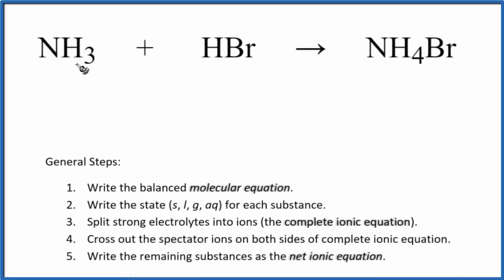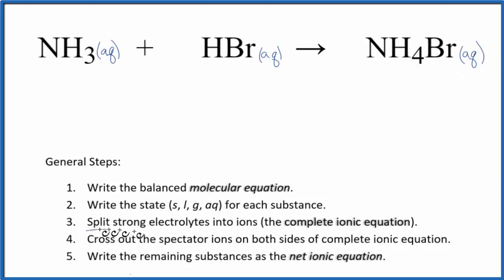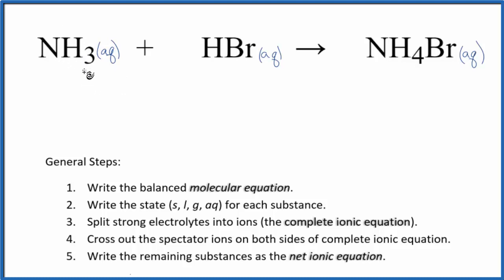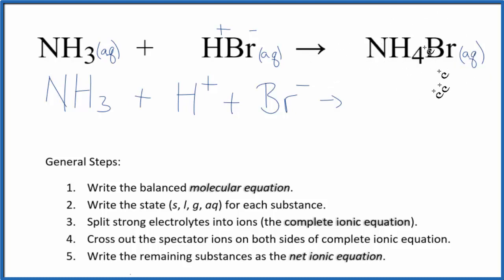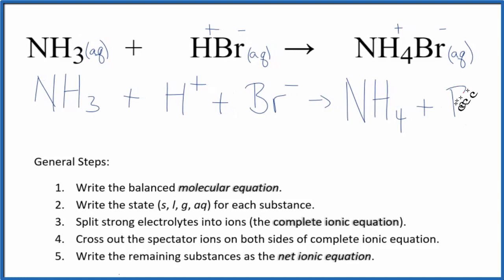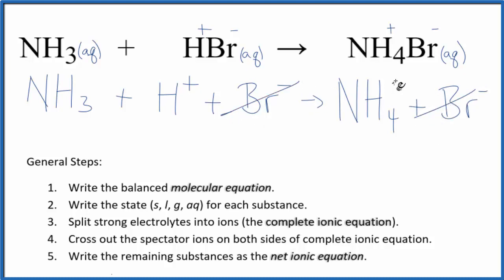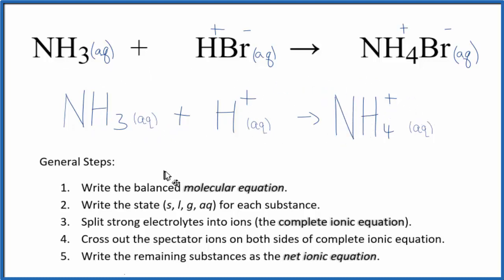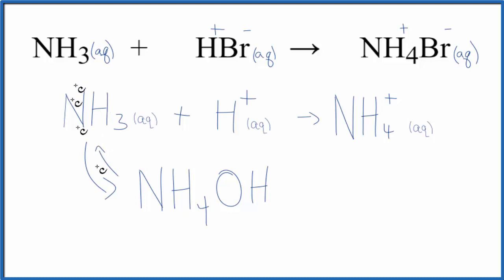How to Write the Net Ionic Equation for NH3 + HBr = NH4Br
There are three main steps for writing the net ionic equation for NH3 + HBr = NH4Br (Ammonia + Hydrobromic acid). First, we balance the molecular equation.

Important Skills

More Practice

General Steps:

1. Write the balanced molecular equation.
2. Write the state (s, l, g, aq) for each substance.
3. Split soluble compounds into ions (the complete ionic equation).
4. Cross out the spectator ions on both sides of complete ionic equation.
5. Write the remaining substances as the net ionic equation.